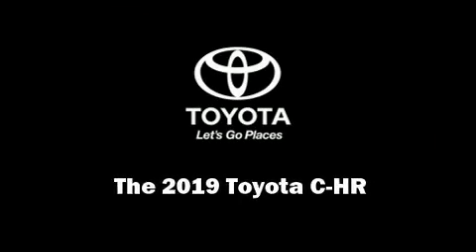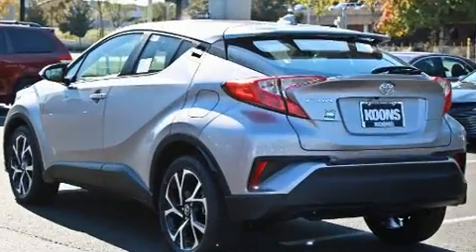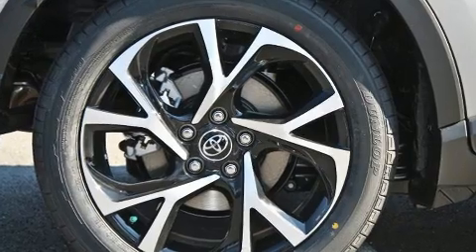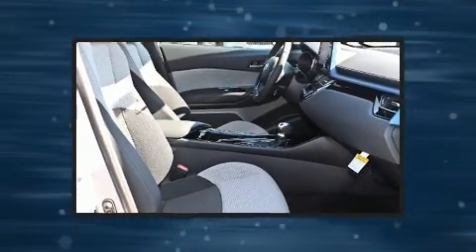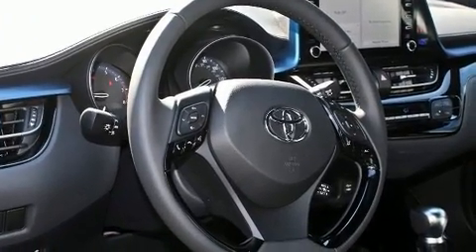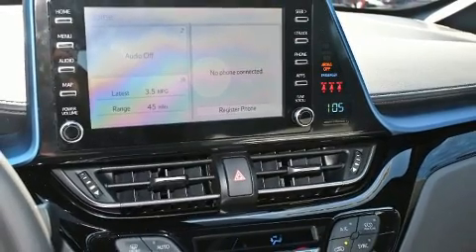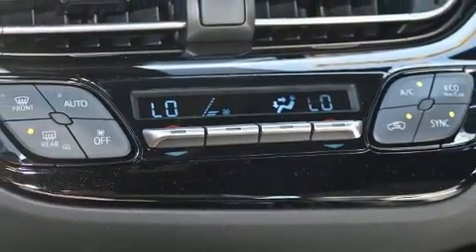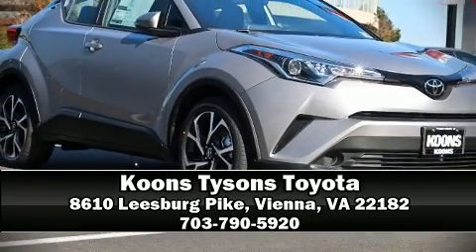2019 Toyota C-HR XLE in Vienna, VA 22182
Familiarize yourself with the 2019 Toyota C-HR Smooth gearshifts are achieved thanks to the efficient 4 cylinder engine, and for added security, dynamic Stability Control supplements the drivetrain. Top features include air conditioning, an automatic dimming rear-view mirror, a blind spot monitoring system, front bucket seats, lane departure warning, a roof rack, rear wipers, and remote keyless entry. Audio features include an AM/FM radio, steering wheel mounted audio controls, and 6 speakers, providing excellent sound throughout the cabin. Passenger security is always assured thanks to various safety features, such as: head curtain airbags, front and rear side impact airbags, traction control, brake assist, ignition disabling, and 4 wheel disc brakes with ABS. Adaptive cruise control maintains a pre set distance behind the car ahead of you, simplifying highway driving and enhancing safety. Our sales staff will help you find the vehicle that you've been searching for. We'd be happy to answer any questions that you may have. Stop by our dealership or give us a call for more information.